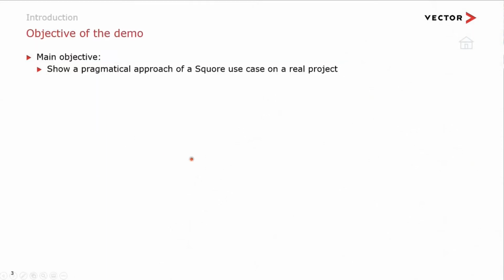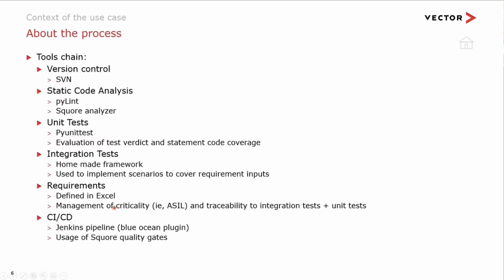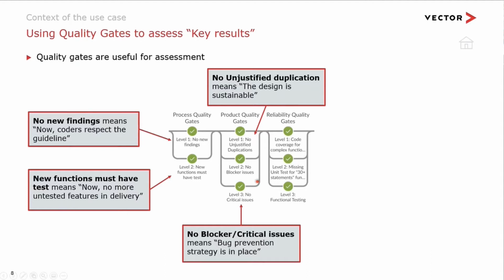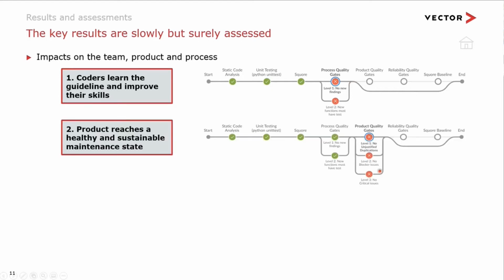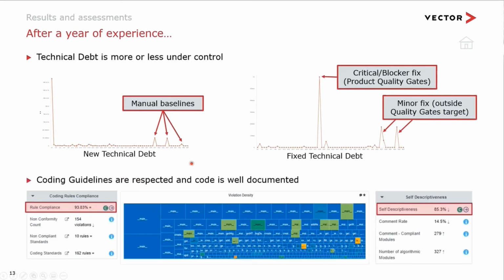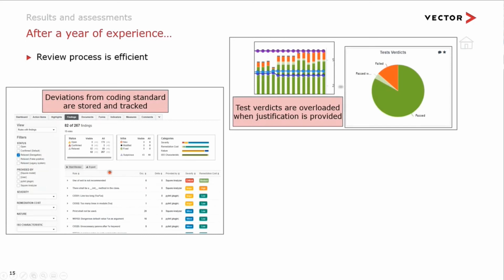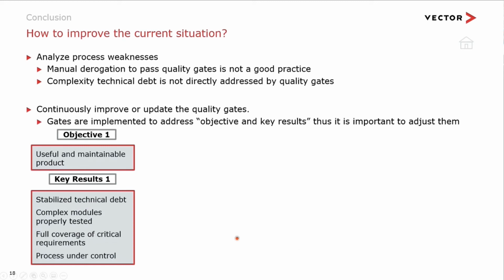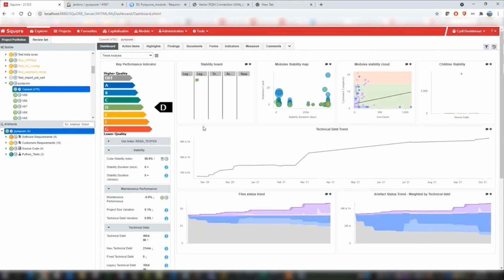Measuring Software Quality and Assessing OKR: Real Use Case Monitoring with Squore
A demonstration of a real use case with the latest version of Squore.
Introduction: 0:00
Using Squore to check OKR 0:49
What project are we monitoring with Squore? 2:49
What project data are available? 4:09
How to reach Continuous Quality monitoring? 5:24
Quality Gates used to assess OKR 7:36
An exciting first week of monitoring 10:15
Benefits reached after one year 11:50
Focus on tests 14:03
Focus on Technical Debt and coding 14:40
Focus on requirements 18:25
Focus on the review process 19:56
Are our Quality Gates efficient? 22:20
How to improve our process? 24:38
Exploring our project in Squore UI 26:01